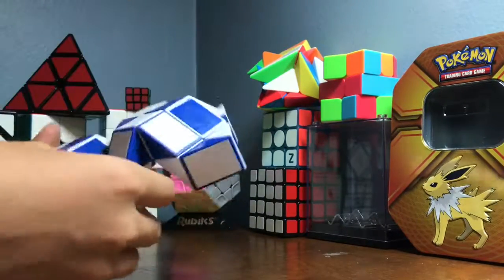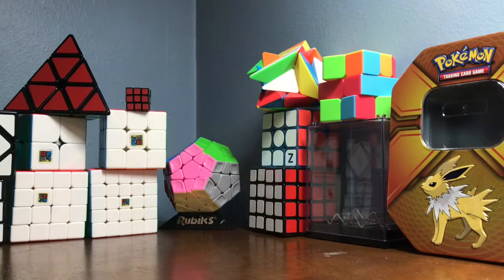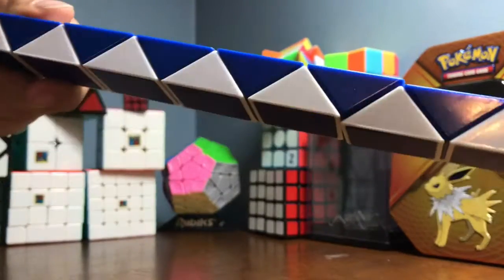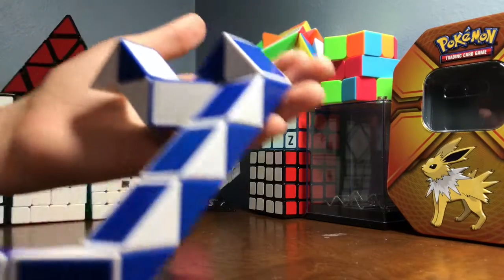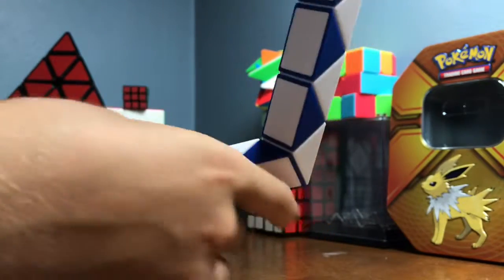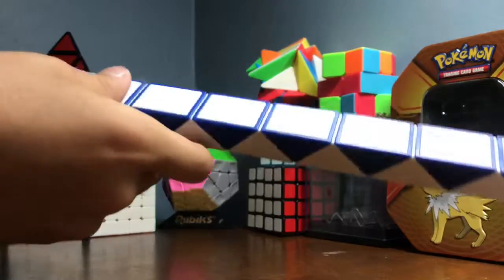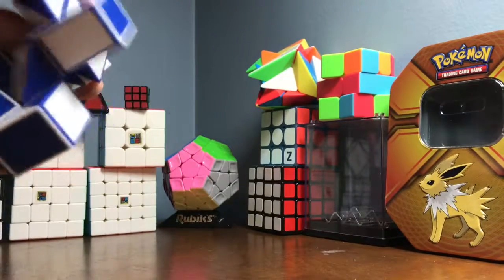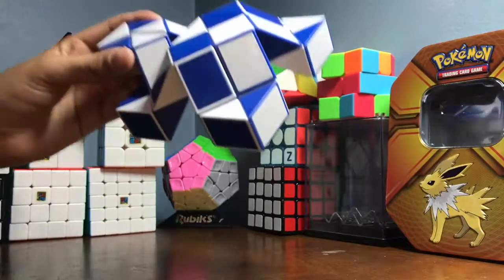36 pcs. Rubiks snake turtle